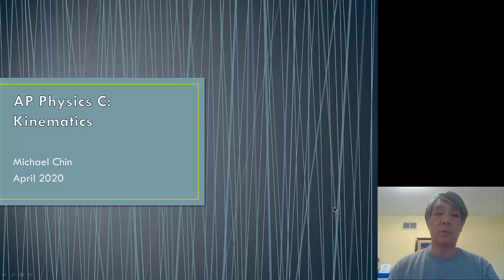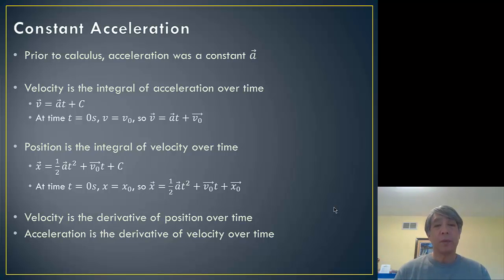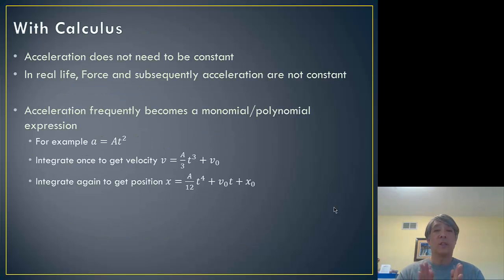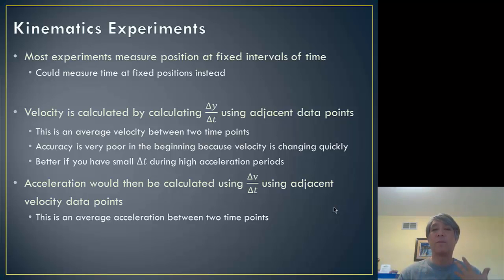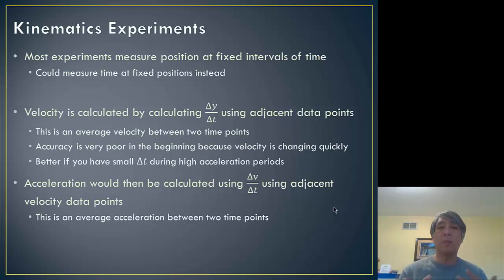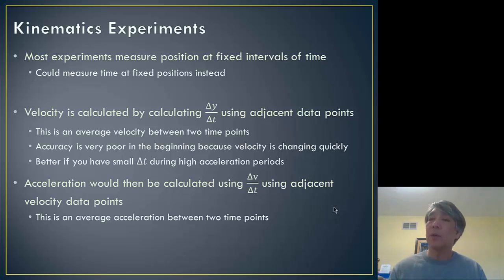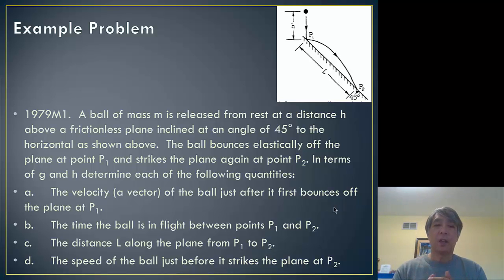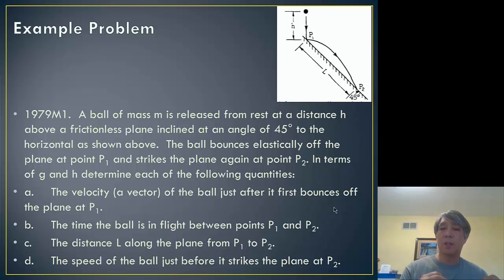2020 AP Physics C Kinematics